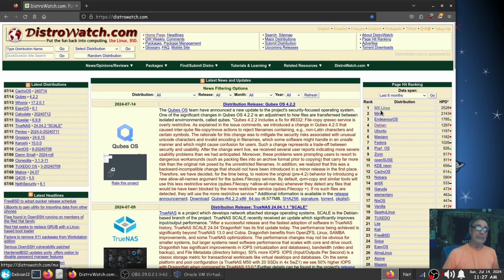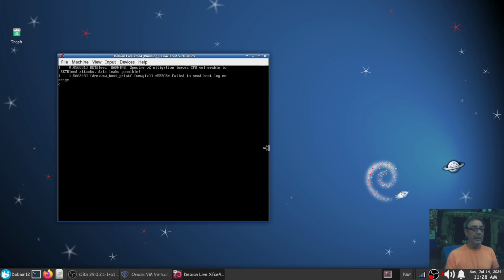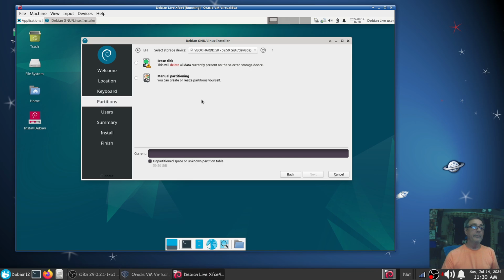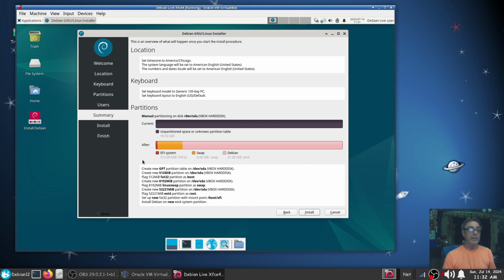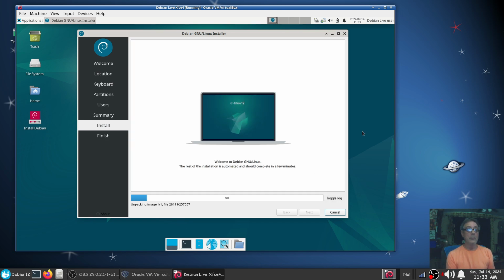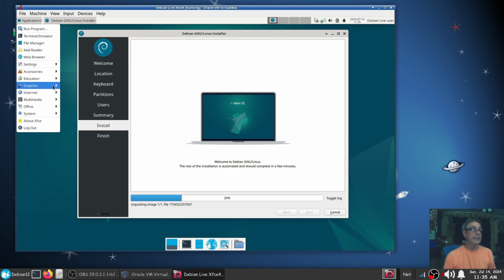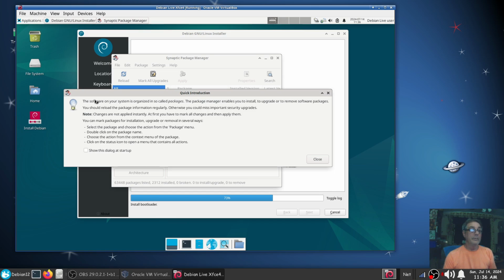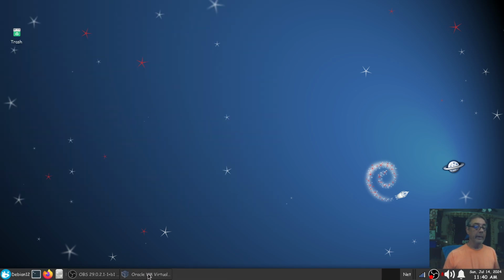Debian12 Installed With The Calamares Is It Easier? You Tell Me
Same links as in the previous video.
And ends with a smooth operating system. One of the oldest. Many Distros have based their systems on Debian.
Let me know which installer you prefer.
Archin' on...
While you are here, take a look at my last post. I posted a question concerning air guns.